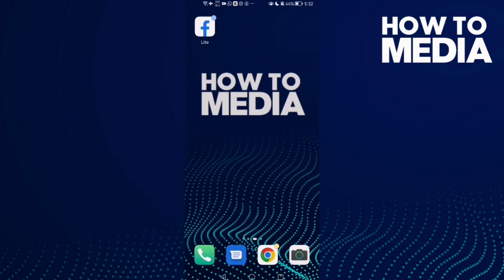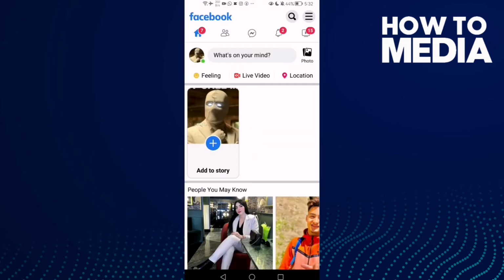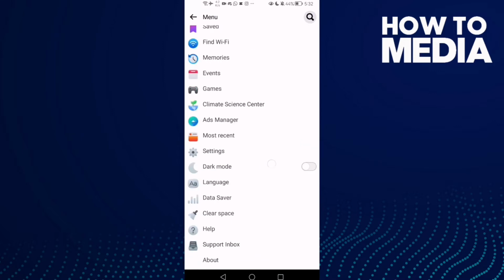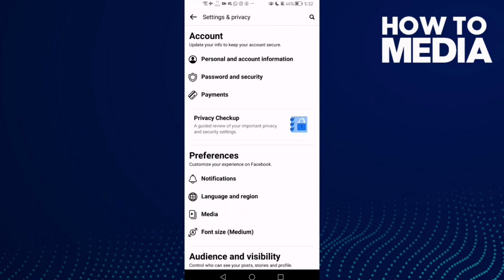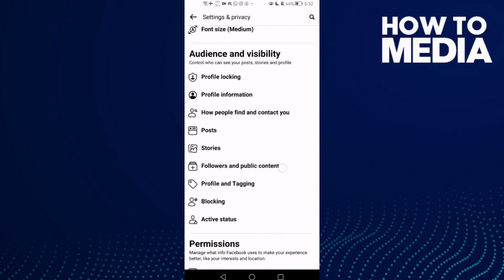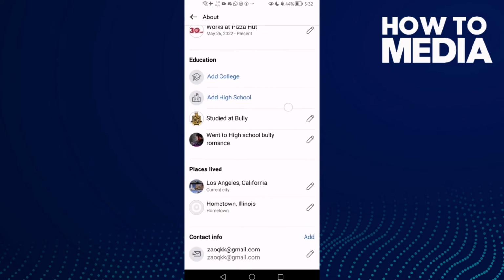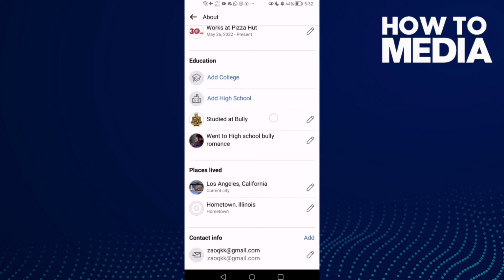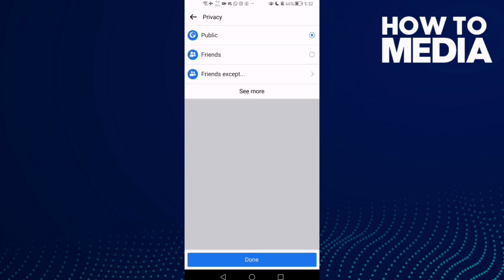How to Your College Informations Privacy Settings on Facebook Lite App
in this video we discuss :